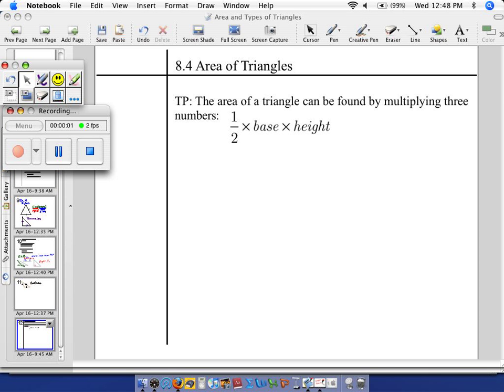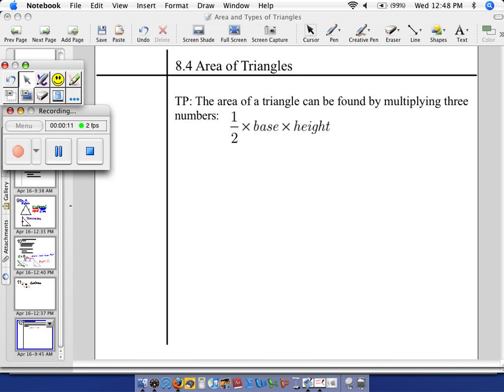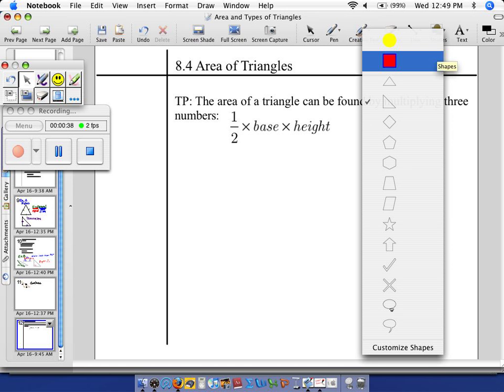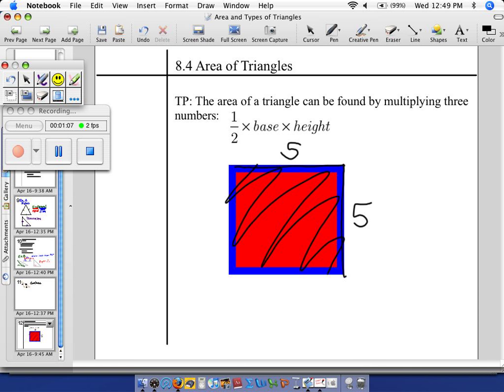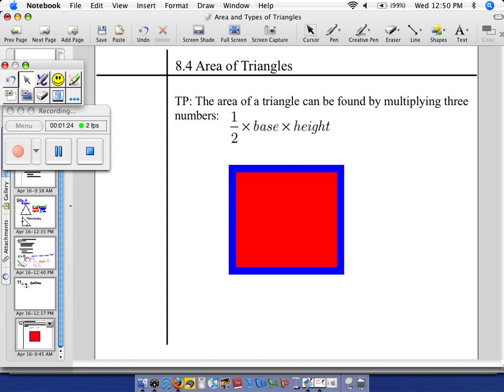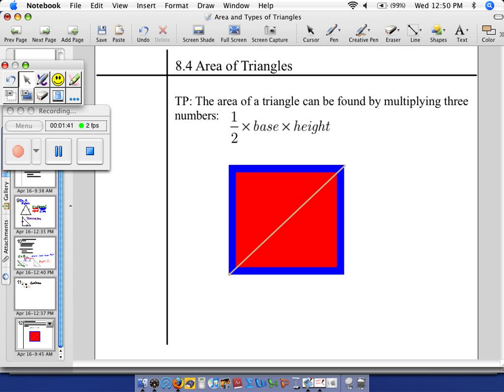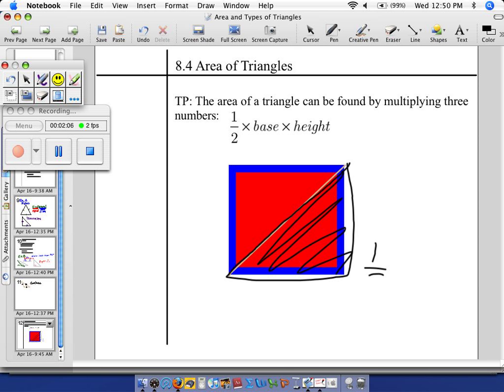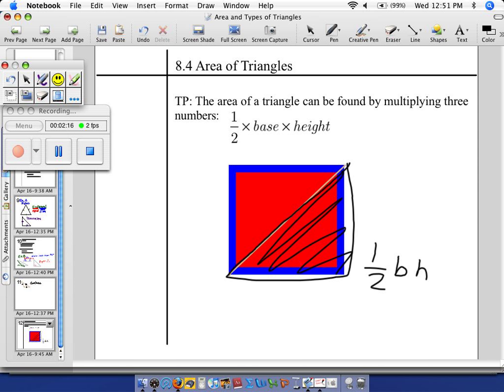Formula to Find the Area of Triangles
base times height times half OR base times height divided by two